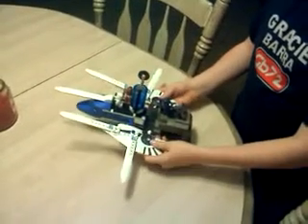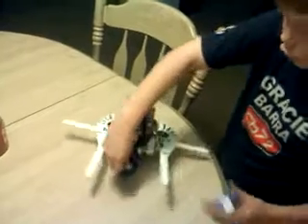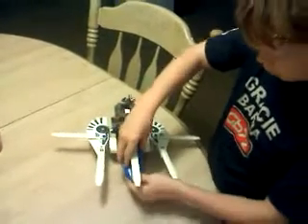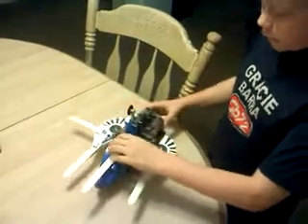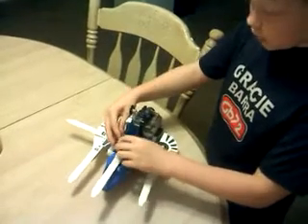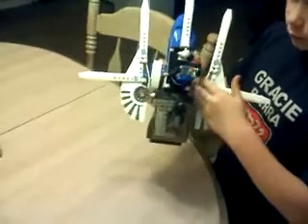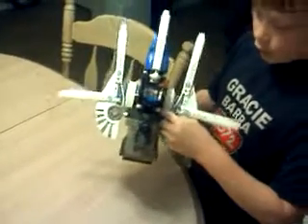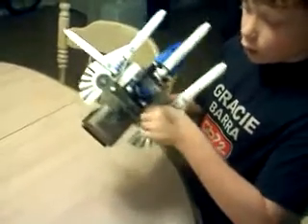Knight spaceship 101 by Jake.